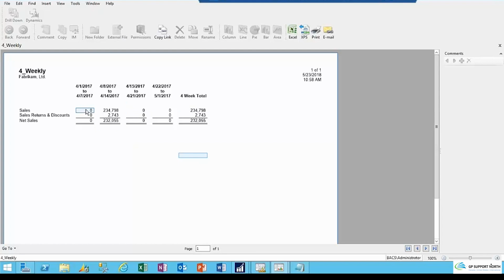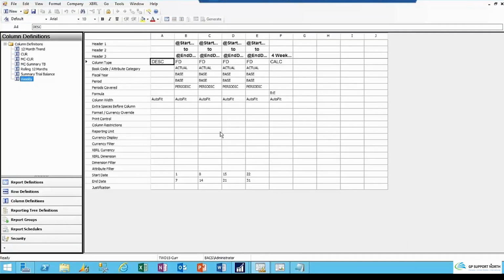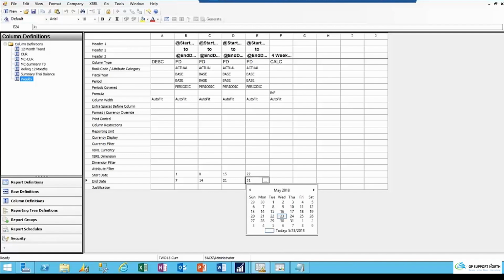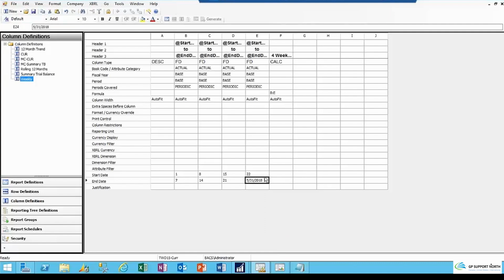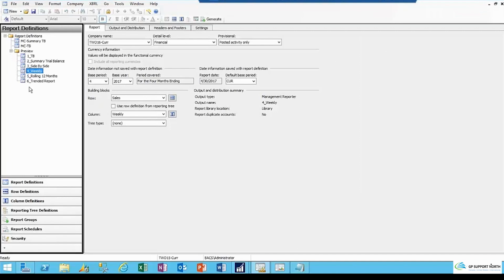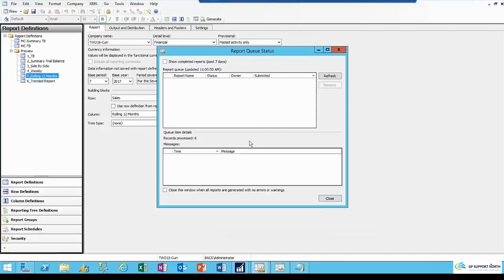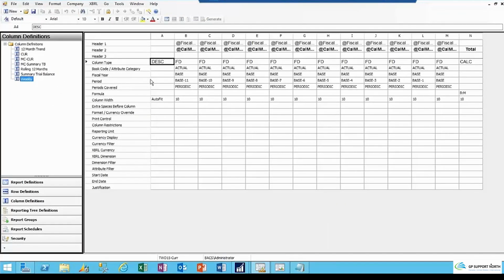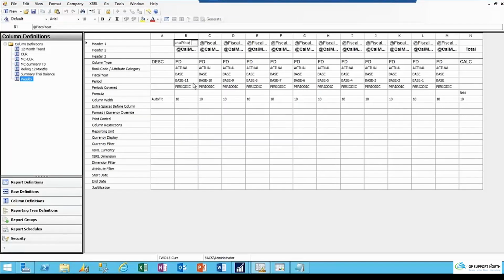Management Reporter Episode 7: Weekly Reports for Dynamics GP (Great Plains)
𝗧𝗶𝗽 𝟳: We are diving into 𝗪𝗲𝗲𝗸𝗹𝘆 𝗥𝗲𝗽𝗼𝗿𝘁𝘀 for Management Reporter (MR) in Dynamics GP(Great Plains). This tip will be outlining how to schedule reports and parameters for a rolling 12 month report.

weloveGP, gpstrong gpsupportnorth, and want to help you get more out of your investment in Dynamics GP and MR, supporting North America from Halifax to Vancouver to California to Florida. Follow GP Support North for our 10 Videos on MR tips and tricks being posted each Tuesday.